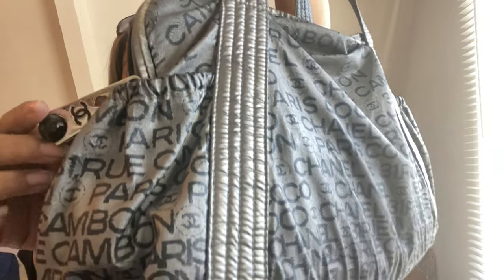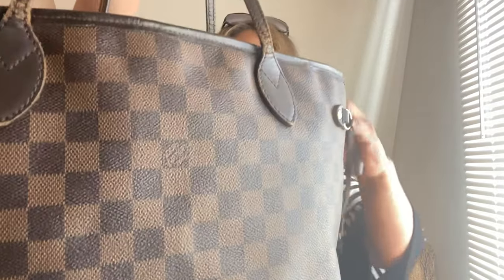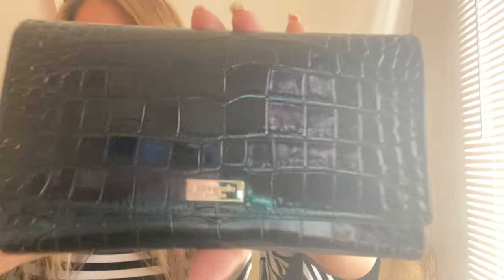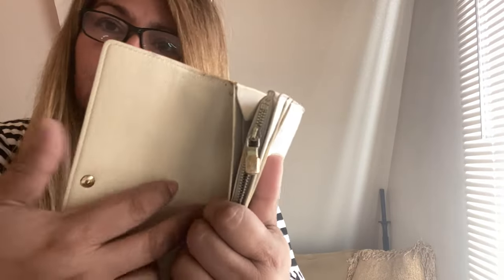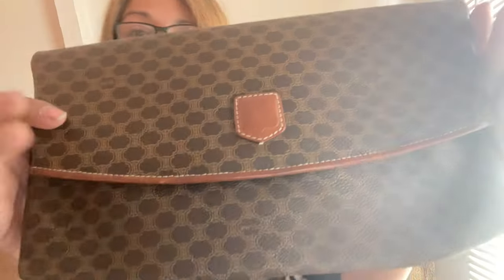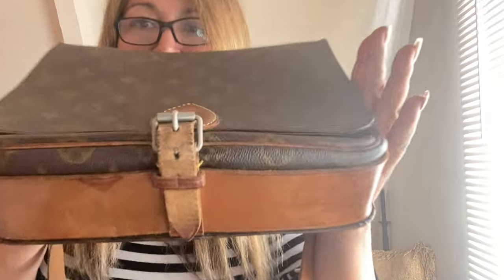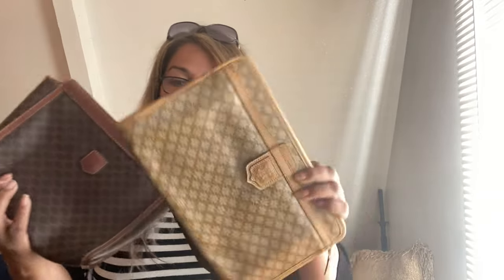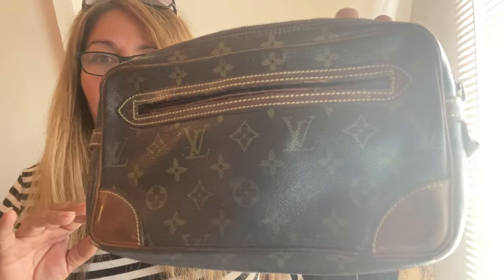Handbag Sale TODAY! Dior, LV, Chanel & More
Handbag Sale Today!
Dior, LV, Chanel and more.

All Sales final. All shipping $10 unless otherwise stated.

1. Chanel bag $300
2. LV Neverfull $400
3. Celine Clutch $80
4. LV Cartouchiere $300
5. Kate Spade Wallet $40
6. LV Damier Azure Wallet $100
7. LV Damier Azure On Chsin $125

8. Dior Trotter Bag $300 ***SOLD

9. LV Luggage ID tag $20 + $5 shipping

10. LV luggage ID tag & lock and Key $40 + $5 shipping SOLD